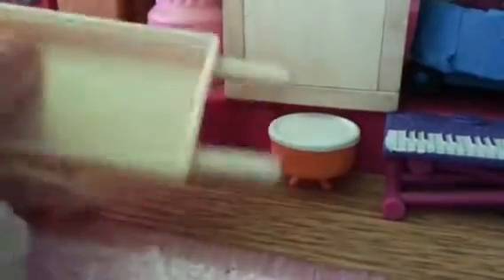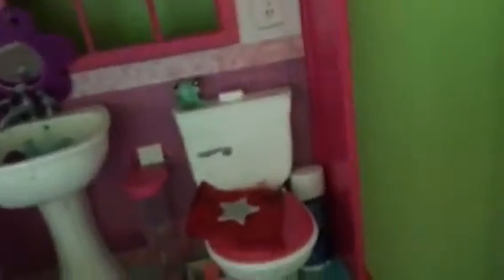Lps house tour part 1🏡